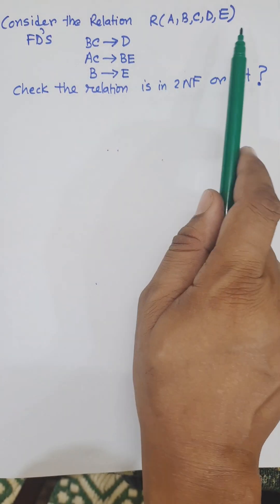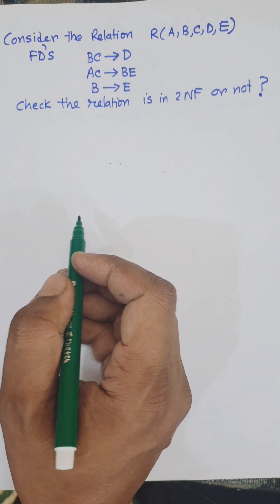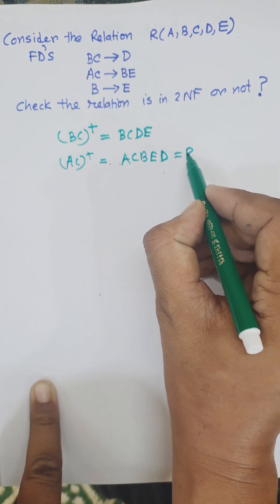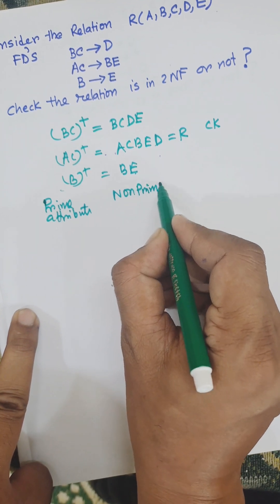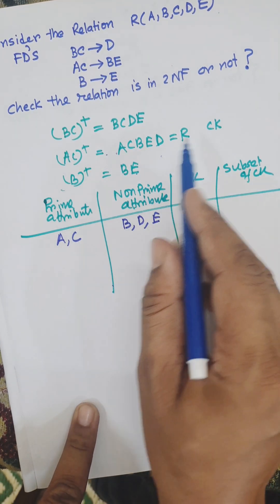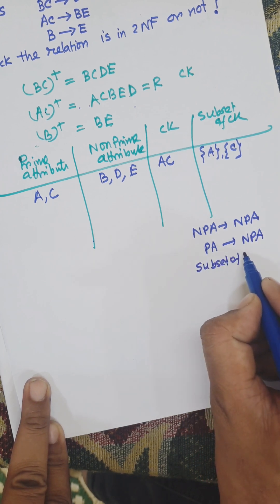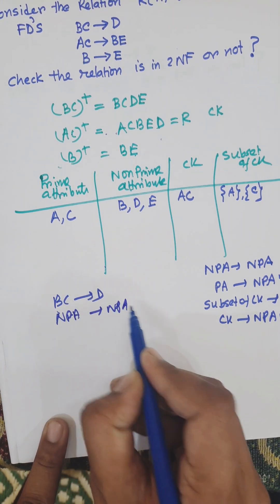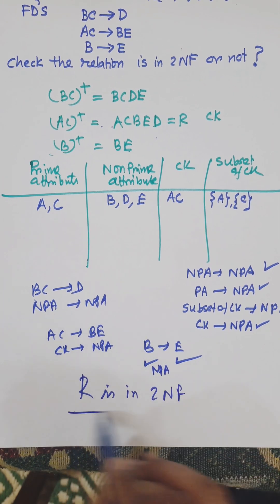2NF in Normalization | Example of 2NF in DBMS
Example of 2nf
Concepts of 2NF
normalization in dbms
Concepts of normalization in dbms
2NF in dbms

playlist of dbms